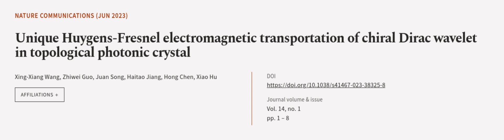Unique Huygens-Fresnel electromagnetic transportation of chiral Dirac wavelet in topo... | RTCL.TV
### Keywords ###

### Article Attribution ###
Title: Unique Huygens-Fresnel electromagnetic transportation of chiral Dirac wavelet in topological photonic crystal
Authors: Xing-Xiang Wang, Zhiwei Guo, Juan Song, Haitao Jiang, Hong Chen ,and Xiao Hu

### Video Timestamps ###
0:00:00 - Summary
0:00:57 - Title
0:01:03 - Outro
0:01:07 - End